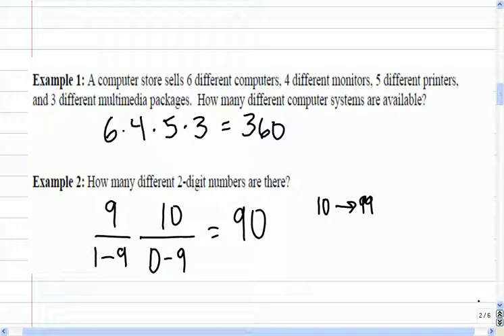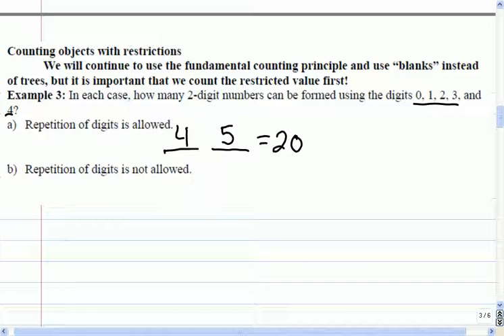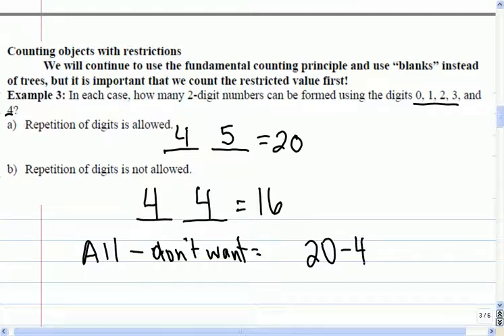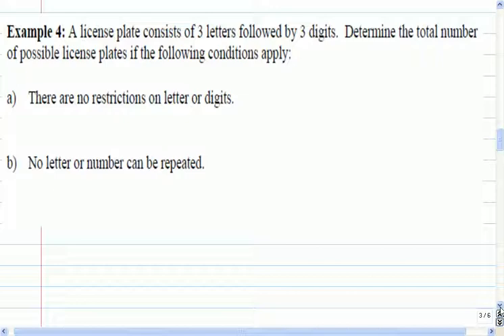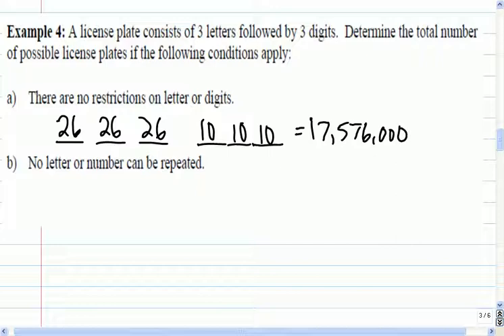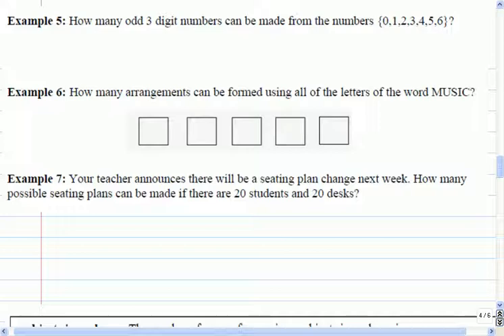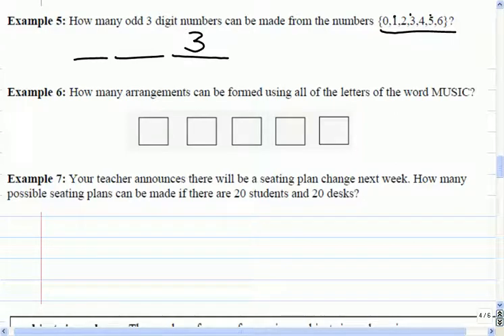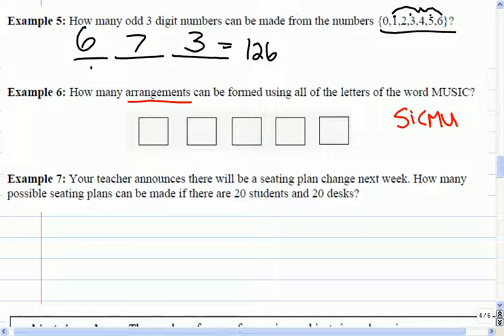Mr Joyce Math 12 - Fundamental Counting Principle III